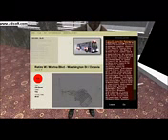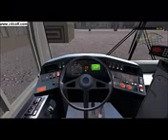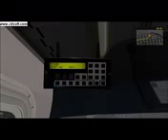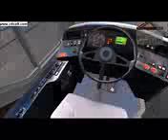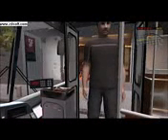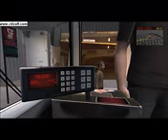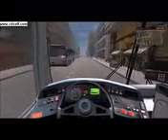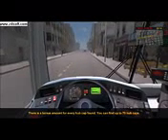Bus & Cable-car Simulator: TUTORIAL FOR BEGINNERS (English) (HD)